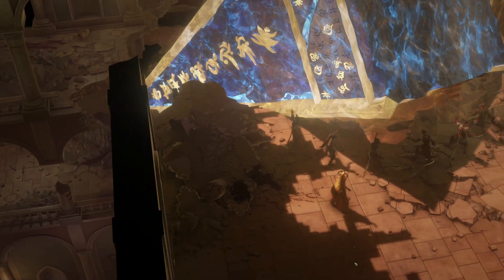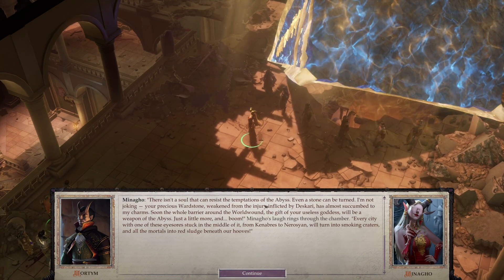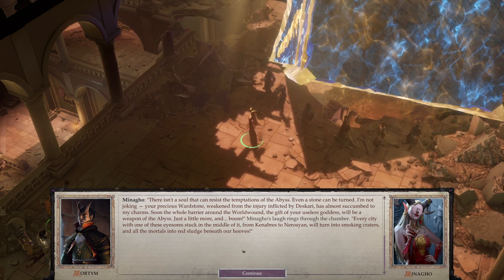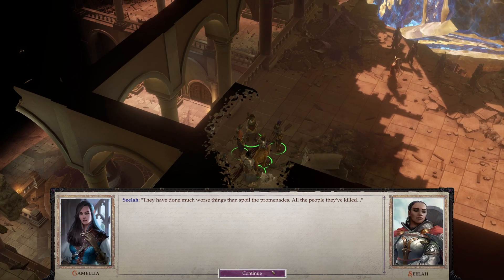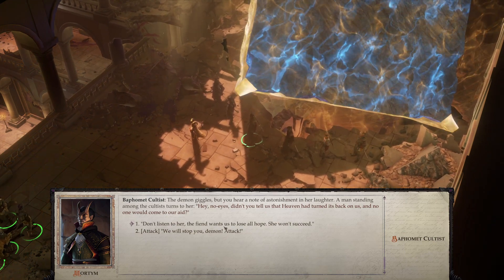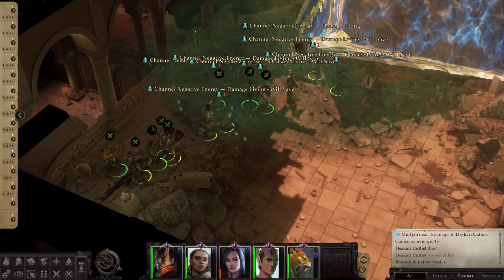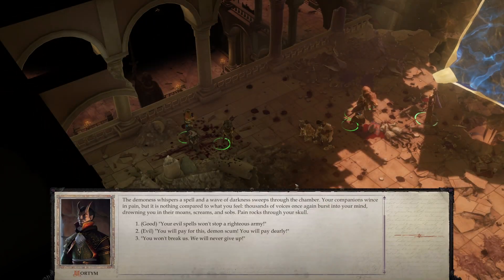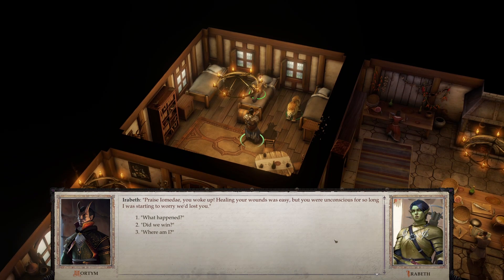Pathfinder: What Are Iconic Characters And Adventure Paths?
Just explaining what Iconic Characters and Adventure Paths are after sating my own curiosity!

Nic Ebenal
Anastasia Sarycheva
Saleh Al Madhi
Tim Spijkerbosch
Arun Nair